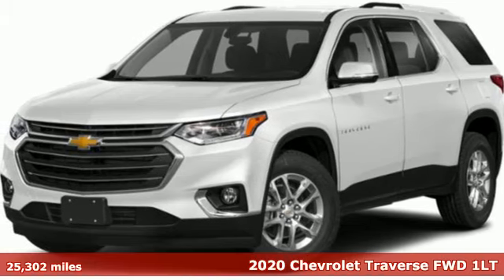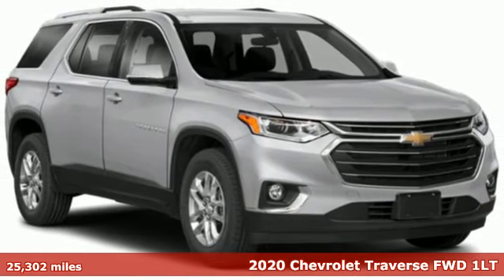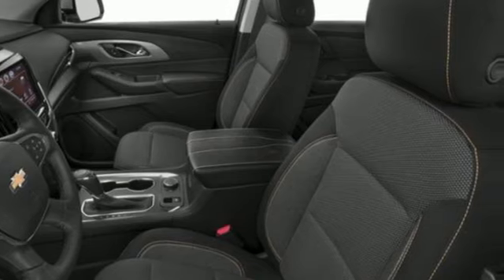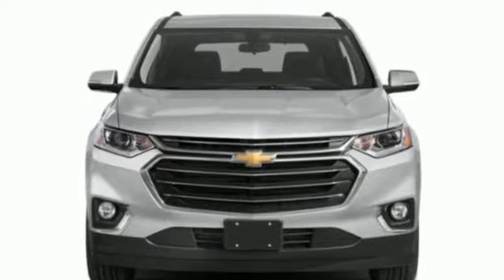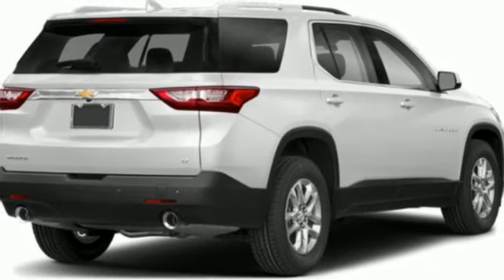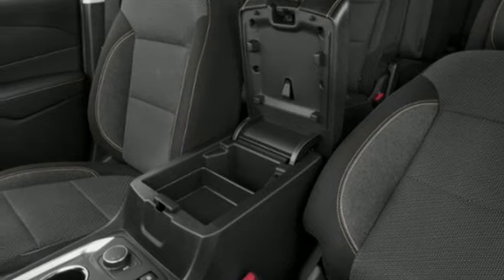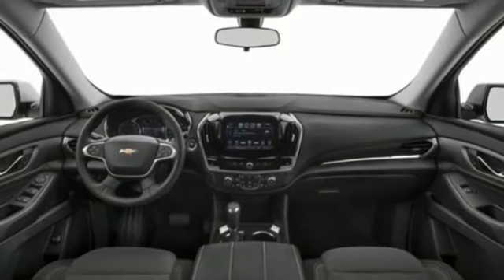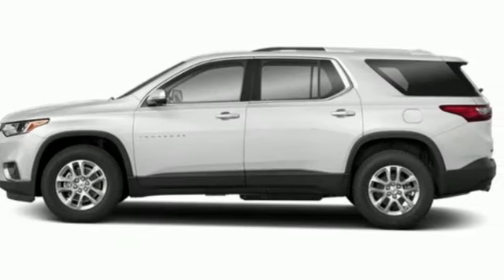Used 2020 Chevrolet Traverse Miami Fort Lauderdale, FL PF142323A - SOLD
Year: 2020
Make: Chevrolet
Model: Traverse
Trim: LT Cloth
Engine: V6 Cylinder Engine
Transmission: 9-SPEED A/T
Color: Summit White
Interior: Jet Black
Mileage: 25302
Stock #: PF142323A
VIN: 1GNERGKW1LJ264792

Address:
1240 North Federal Highway